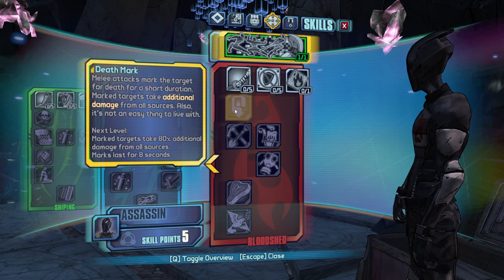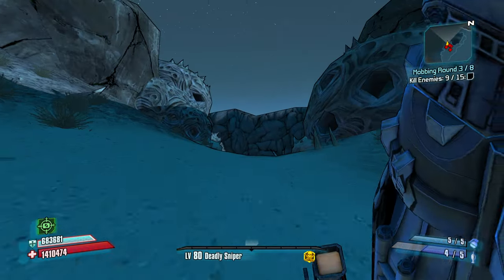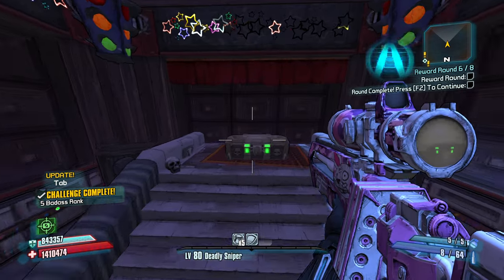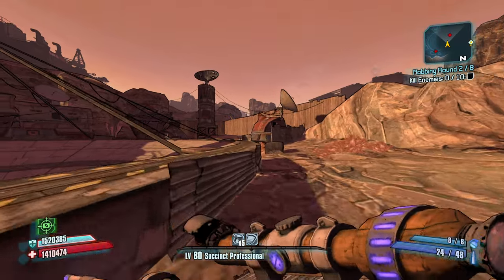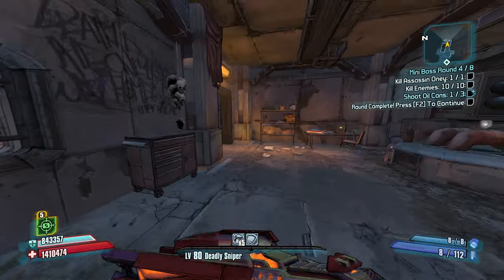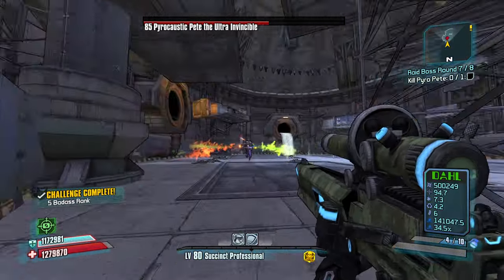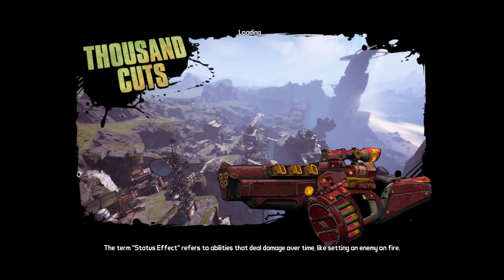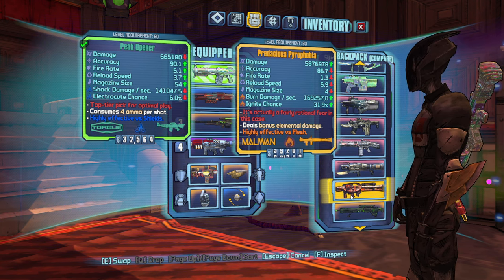This Maya Capstone Is SO BROKEN On Other Characters! (Borderlands 2 Roguelands)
Scorn is so strong, but I feel like I hardly use it on maya. Its nice to get on other characters.